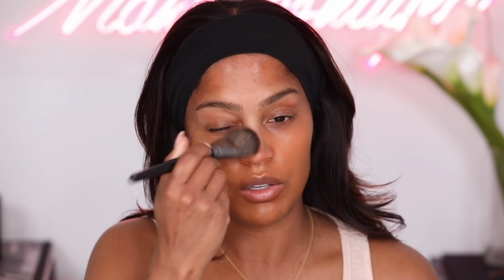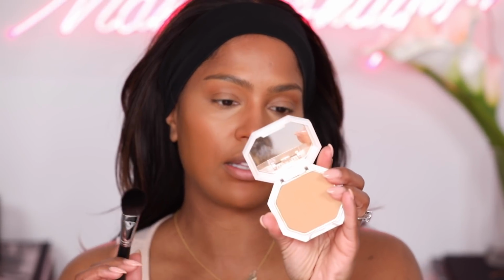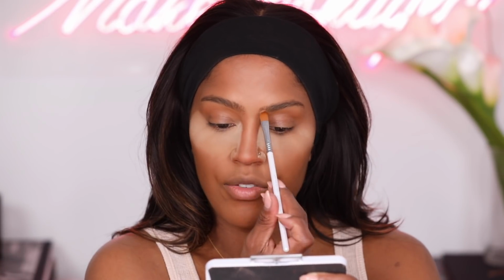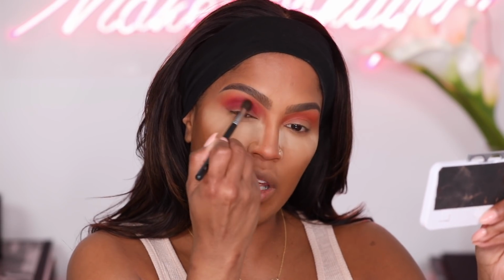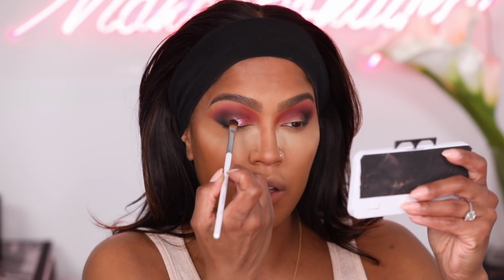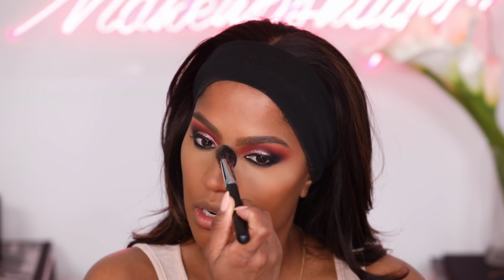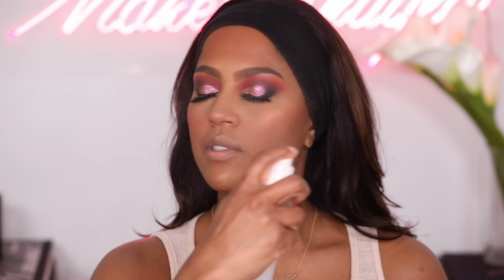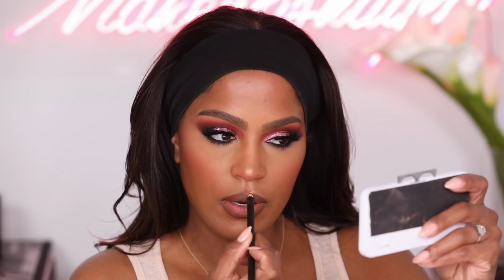GRWM: Valentine's Day Makeup Tutorial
Happy Valentines Day! In this makeup tutorial, I will teach you how to create this pink smokey eye for your date night. This is a step by step Get ready with me and I hope you enjoy It!

Dress: JLUX LABEL

Morphe Phenom Bronzer use code (SHAYLA)
Vieve Muse Riches Highlighter
Bobbi brown Coal Blush